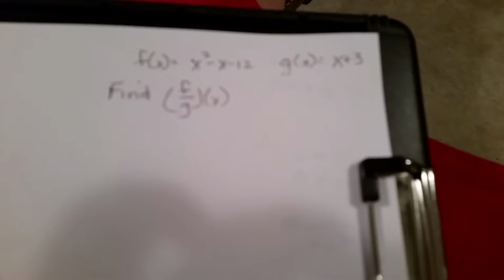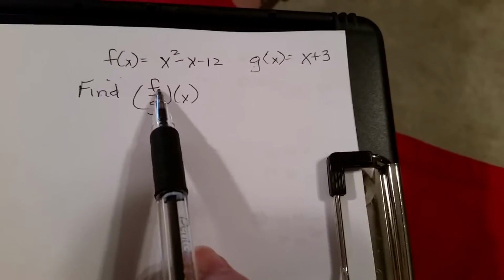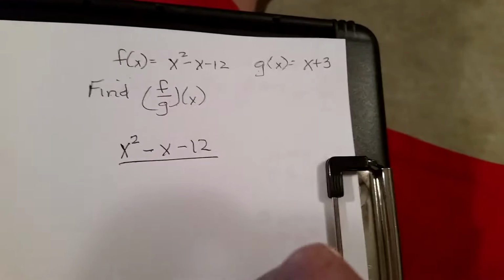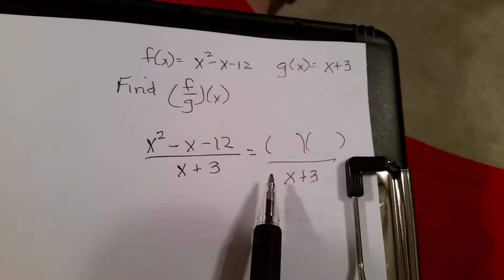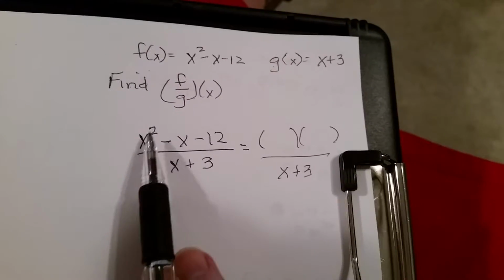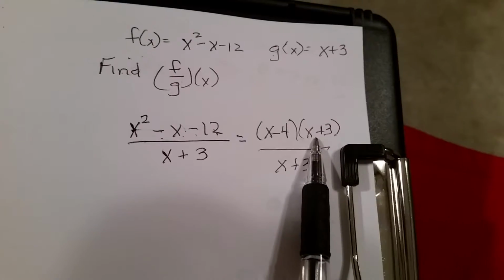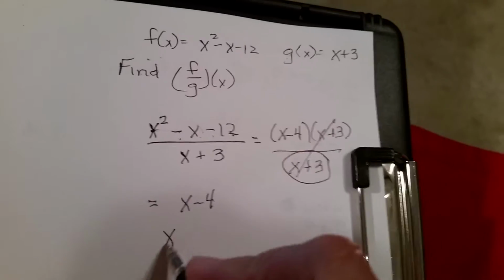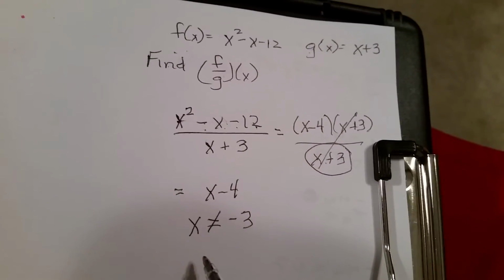Function Division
Algebra 2, functions,  dividing functions